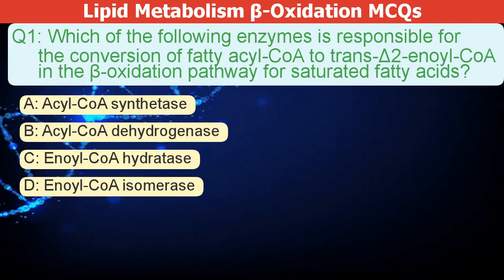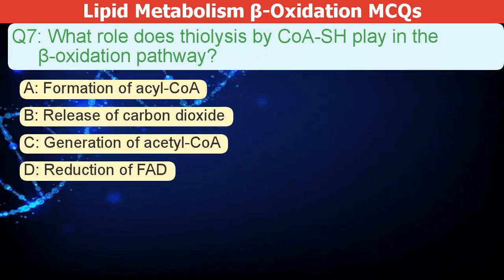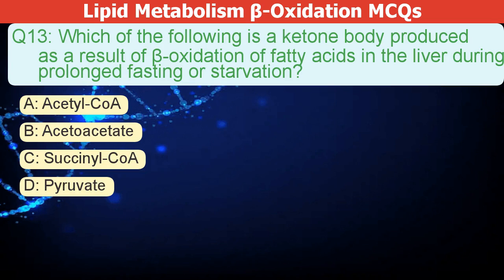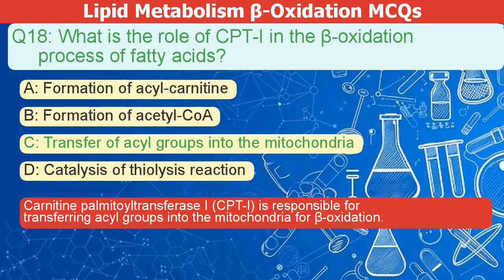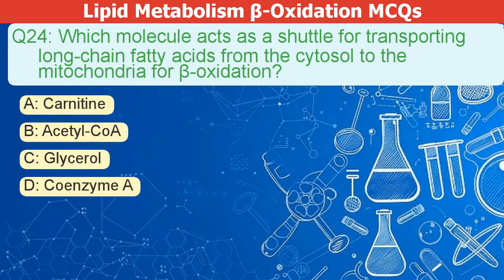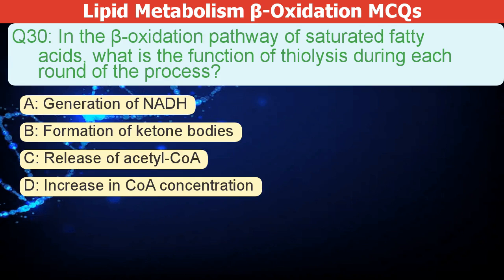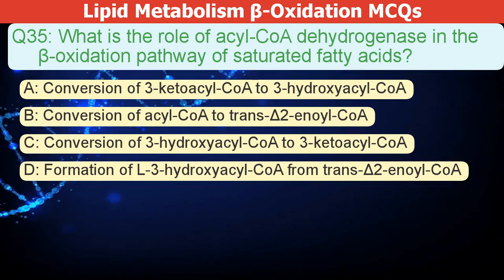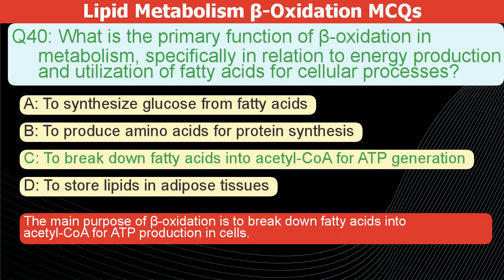Lipid Metabolism β-Oxidation MCQs! 🔥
## Unlock the Secrets of Lipid Metabolism: β-Oxidation Explained & Quizzed!

Ever wondered how your body breaks down fats for energy?  This video dives deep into the fascinating world of **Lipid Metabolism, specifically β-Oxidation**. We'll unravel the intricate process of fatty acid breakdown, exploring the key steps, enzymes involved, and the crucial role of this pathway in energy production and overall metabolic health.

From understanding the activation of fatty acids to the cyclical process of β-oxidation itself, we'll break down the complex concepts into easy-to-understand explanations.  We'll cover:

* **Fatty Acid Activation:**  Learn about the crucial first step and the role of Coenzyme A.
* **The β-Oxidation Cycle:**  Understand the four key reactions and the products generated in each step.
* **Yield of ATP:**  Calculate the net energy gain from β-oxidation and understand its significance.
* **Regulation of β-Oxidation:**  Explore the factors influencing the rate of fatty acid breakdown.
* **Clinical Significance:**  Discover the implications of β-oxidation dysfunction in various metabolic disorders.

This isn't just a lecture, though!  We're putting your knowledge to the test with a fun and engaging **multiple-choice quiz** embedded within the video!  This interactive quiz is designed to not only test your understanding of β-oxidation but also to reinforce key concepts and identify areas where you might need further review.  It's the perfect way to solidify your learning and ensure you grasp this vital metabolic process.

**Why take the quiz?**

* **Self-Assessment:**  Gauge your understanding of β-oxidation and identify your strengths and weaknesses.
* **Knowledge Reinforcement:**  Reinforce key concepts and improve your retention of the material.
* **Active Learning:**  Engage actively with the material, making the learning process more effective and enjoyable.
* **Fun Challenge:** Test your knowledge against others and see how you rank!

**Ready to put your knowledge to the test?**  Watch the video now, participate in the quiz, and see how well you understand β-oxidation!  Don't forget to like the video if you found it helpful, leave a comment with your quiz score and any questions you might have, and subscribe to our channel for more engaging videos on biochemistry and metabolism!  We regularly upload content to help you master complex biological processes.  Let's learn together!

* Clear and concise explanations of β-oxidation.
* Engaging visuals and animations.
* A challenging yet fun multiple-choice quiz.
* A chance to test your understanding and enhance your knowledge.

We look forward to seeing your quiz results! Good luck!

Chapters:
00:00:00 - Which of the following enzymes is responsible for the conversion of fatty acyl-CoA to trans-Δ2-enoyl-CoA in the β-oxidation pathway for saturated fatty acids?
00:00:32 - What is the final product of the β-oxidation pathway for palmitic acid, a 16-carbon saturated fatty acid?
00:01:01 - Which of the following best describes the significance of β-oxidation in metabolism?
00:01:36 - Which of the following is a CoA derivative that plays a critical role in β-oxidation of fatty acids?
00:02:02 - What is the function of carnitine in the β-oxidation process of fatty acids?
00:02:36 - Which organelle is primarily responsible for β-oxidation of fatty acids in cells?
00:03:03 - What role does thiolysis by CoA-SH play in the β-oxidation pathway?
00:03:33 - Which enzyme is responsible for the conversion of trans-Δ2-enoyl-CoA to L-3-hydroxyacyl-CoA in β-oxidation of saturated fatty acids?
00:04:12 - What is the role of FAD in the β-oxidation pathway of saturated fatty acids?
00:04:44 - Which molecule is essential for transporting long-chain fatty acids from the cytosol to the mitochondria for β-oxidation?
00:05:13 - What is the function of thiolysis in the β-oxidation pathway of saturated fatty acids?
00:05:47 - Which enzyme is responsible for the conversion of 3-hydroxyacyl-CoA to 3-ketoacyl-CoA in the β-oxidation pathway for saturated fatty acids?
00:06:22 - Which of the following is a ketone body produced as a result of β-o